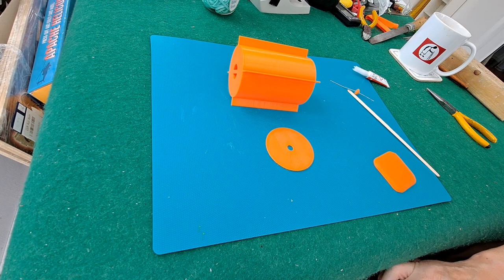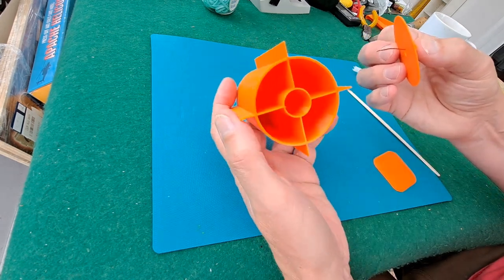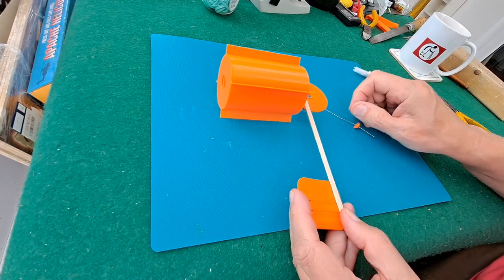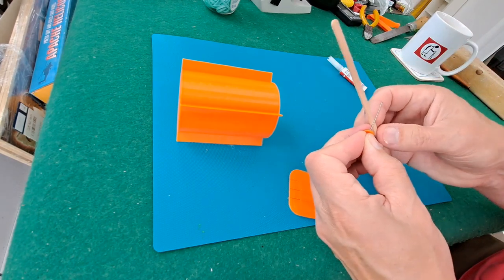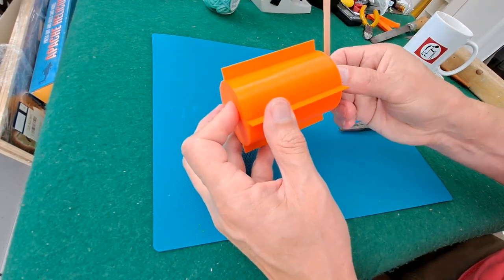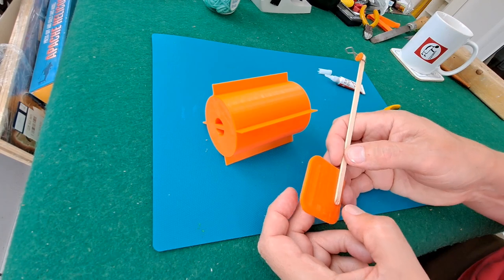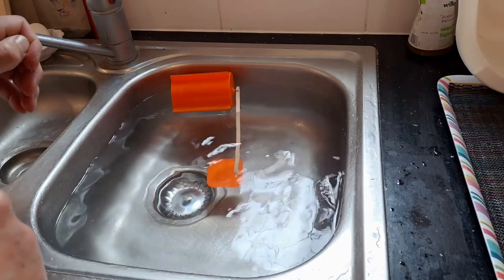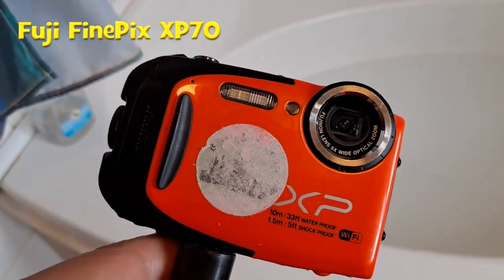My 3D printed version of DVW Rubber Band Boat